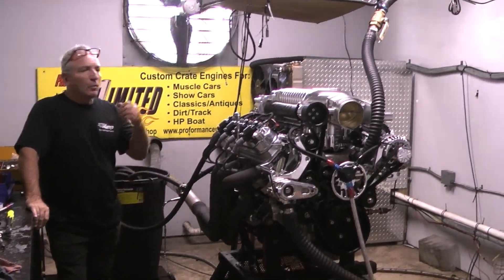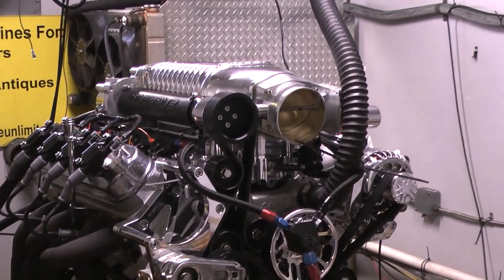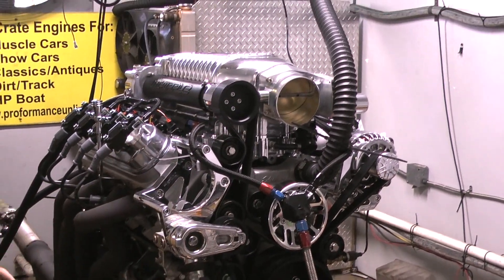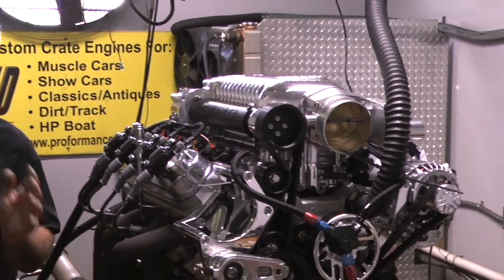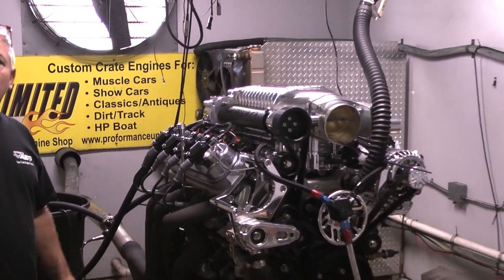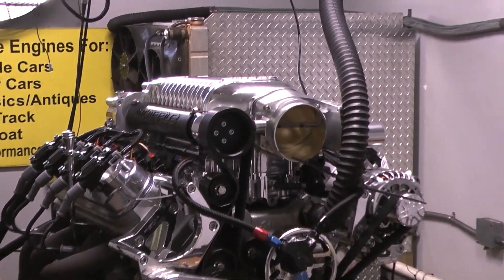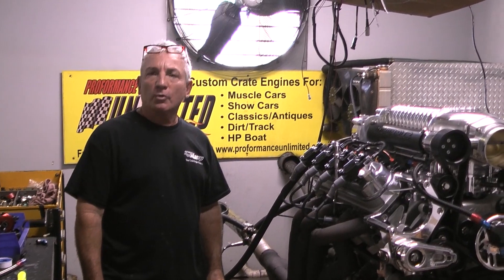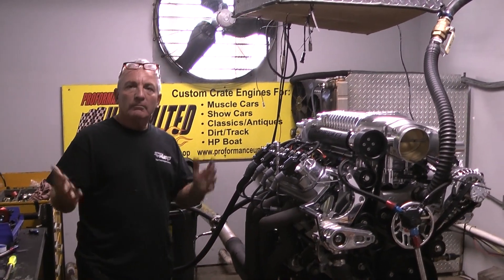LS 427CI 800HP Whipple Supercharged Crate Engine By Proformance Unlimited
Custom Built Supercharged 427CI 820HP Marine Engine:
Fully Machined GM Gen 4 Aluminum Block With TPS Sleeves
4340 forged steel 4.00” stroke crankshaft (Eagle)
H-Beam Rods 6.125” (Eagle) ARP 2000 Bolts
Performance Forged Pistons (Mahle)
Complete Assembly Internally Balanced
Comp Cams Custom Ground Hydraulic Roller Camshaft
Hydraulic Roller lifters
Timing chain set
Melling Oil pump

Engine also features a polished Whipple 2.9L Supercharger, Holley polished valve covers, Holley Terminator X Max, Concept One pulley setup and a lot more quality parts.

Proformance Unlimited
Melbourne, FL